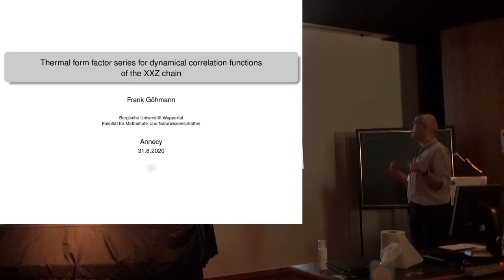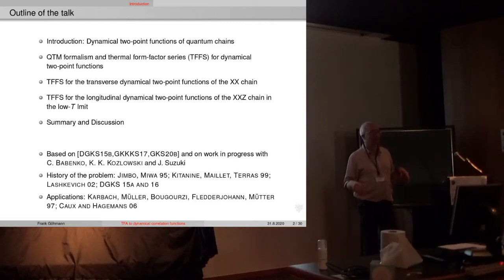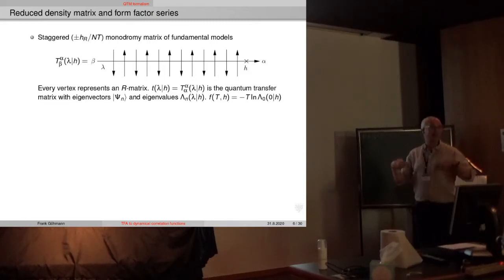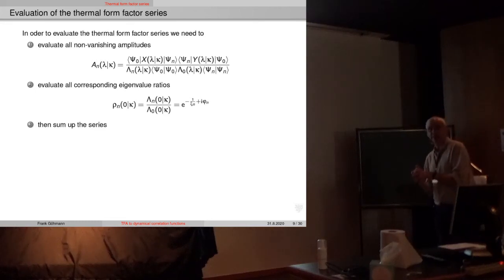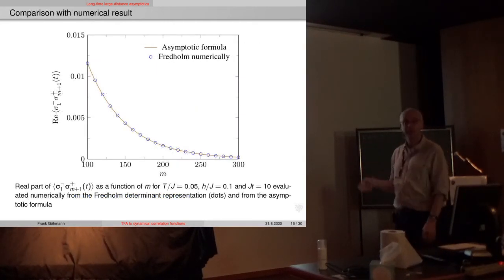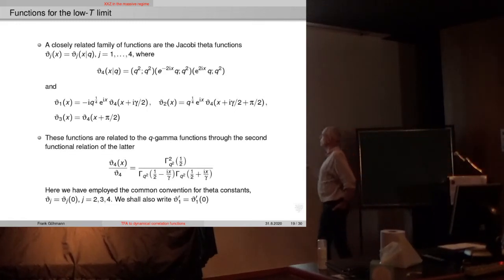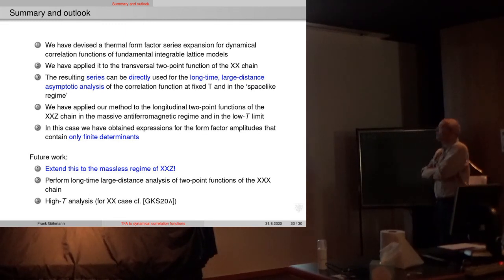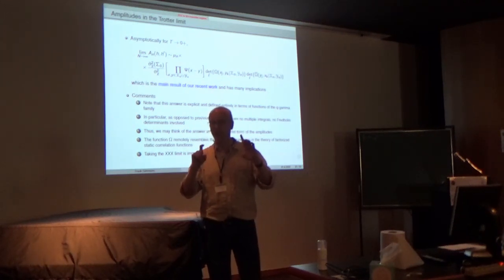F. Goehmann: "Thermal form factor series for dynamical correlation functions of the XXZ chain"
Talk given by Frank Göhmann at RAQIS'20 (LAPTh, Annecy, France, September 2020)